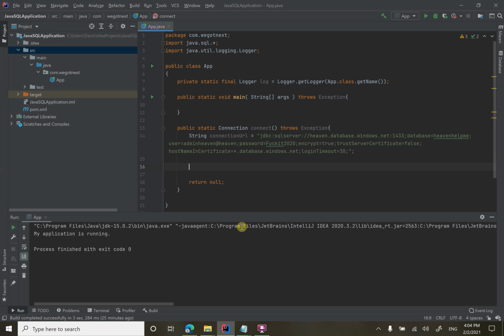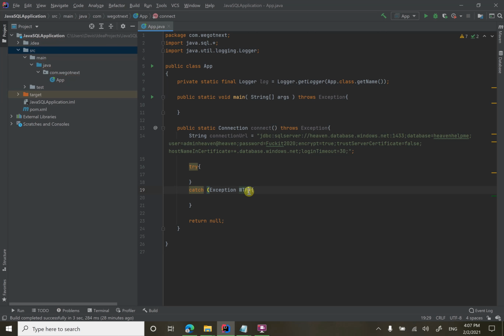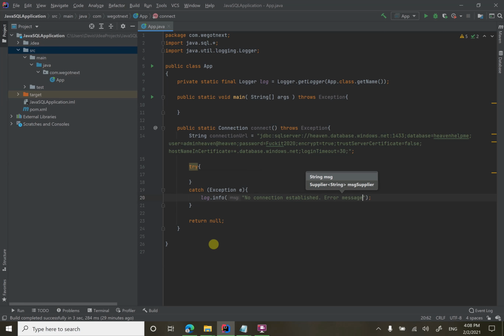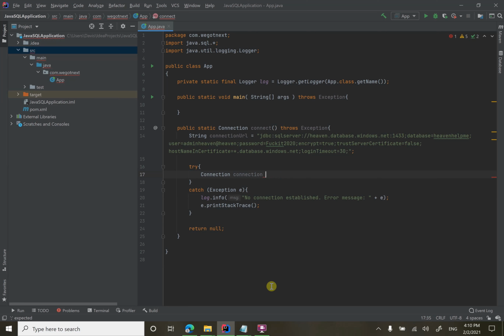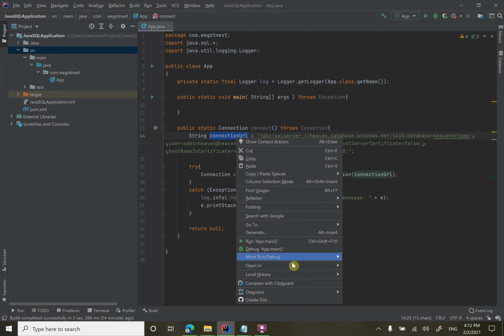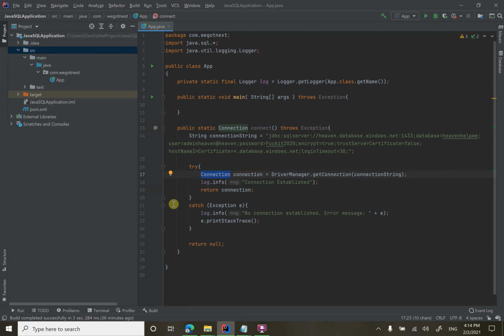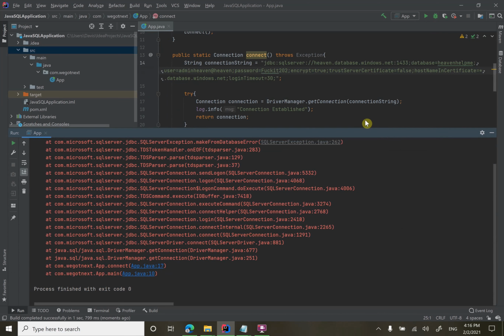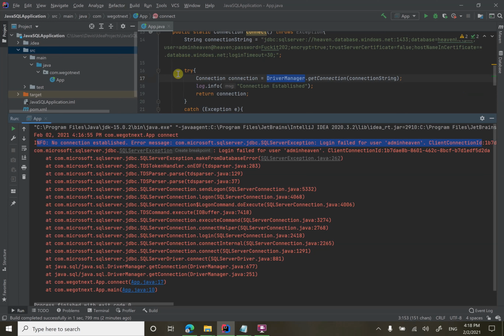How to (Pt 8) Create a Java Azure SQL Database Tutorial: Setup Database Connection Continued